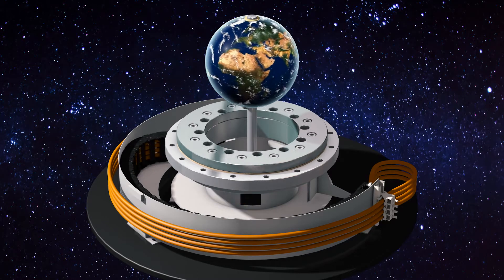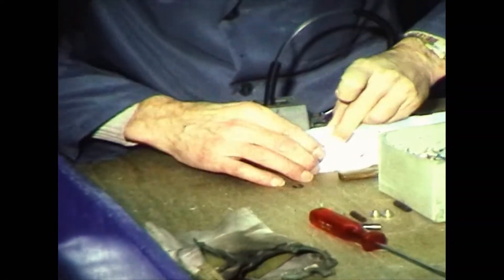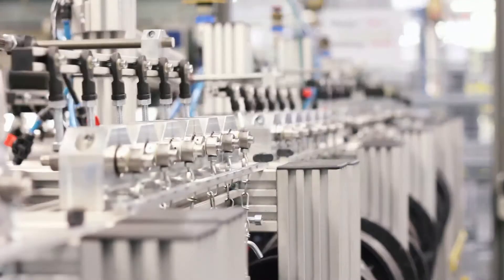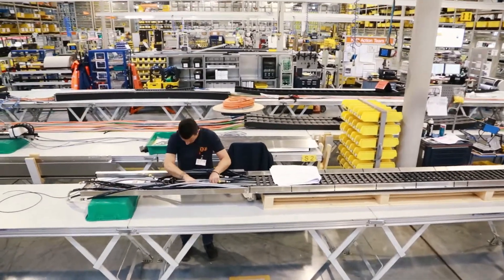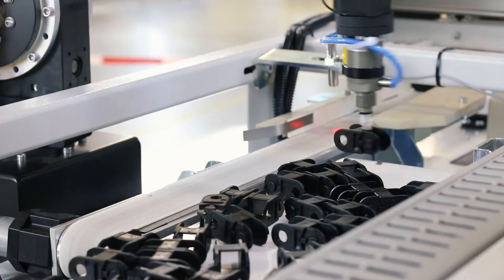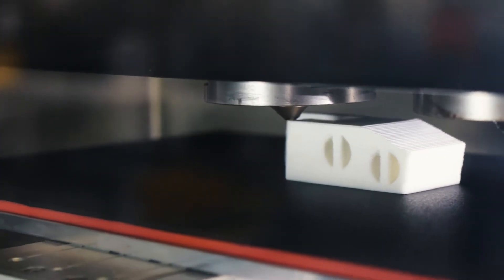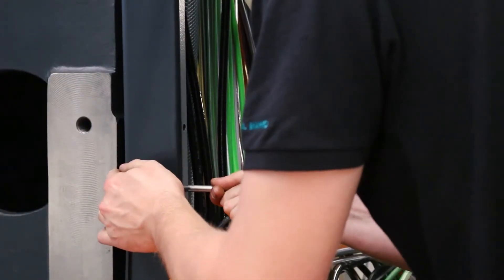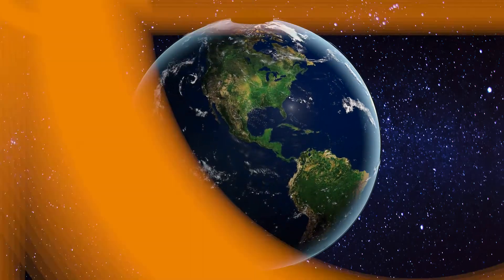"Motion plastics" de igus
Nuestros productos se han desarrollado para aplicaciones en movimiento y altos niveles de estrés. Entre los que se incluyen productos de suministro de energía, cables, tecnología de cojinetes, tecnología lineal, material en barra, filamentos de impresión 3D y robótica económica:

- Larga vida útil
- No requieren lubricación adicional
- Hasta un 70 % más ligeros que los cojinetes metálicos
- Resistencia a la suciedad, los agentes químicos y a la corrosión
- Resistentes al calor y el frío